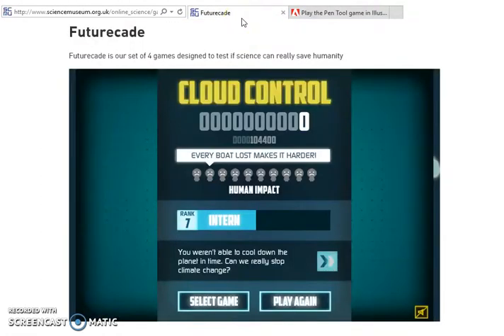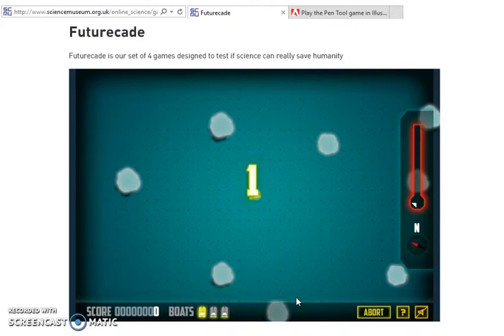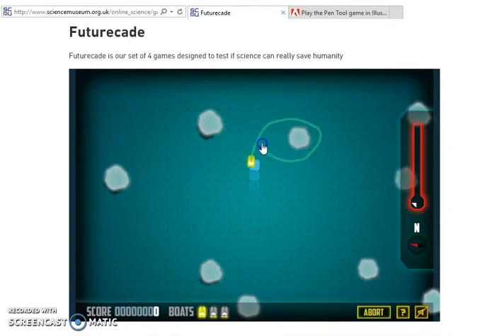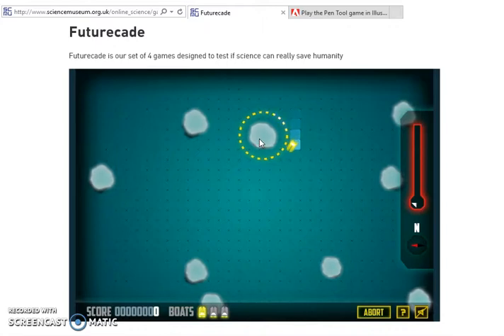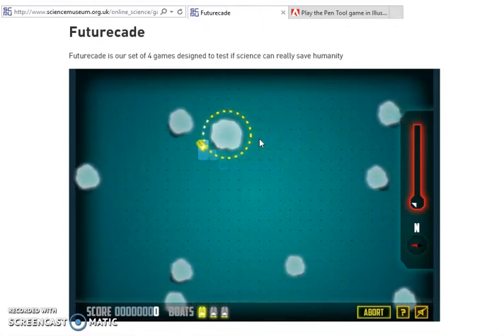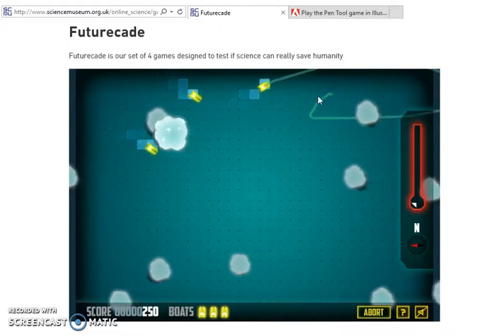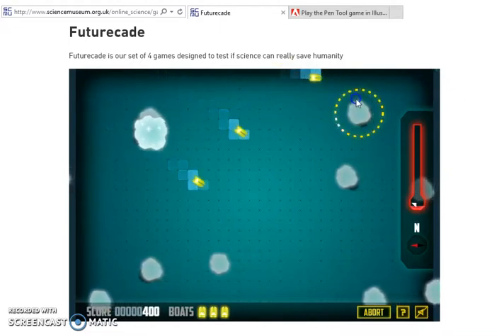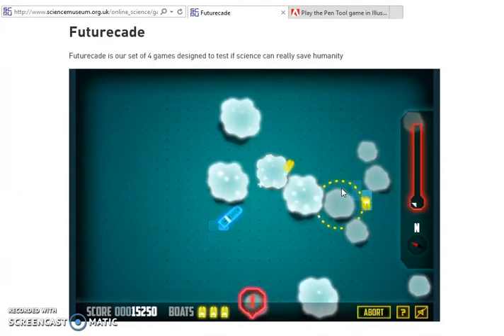Games for Learning - Week#1 Task